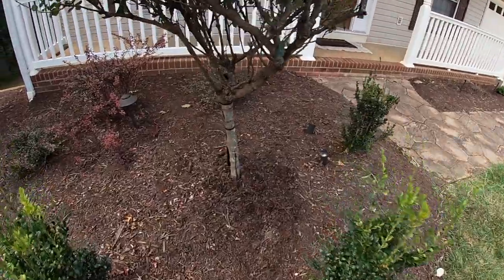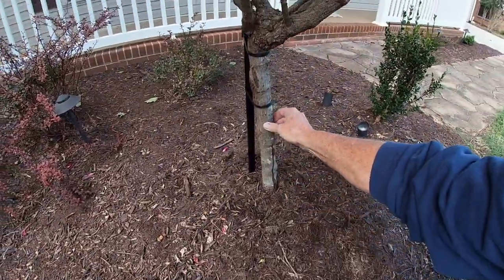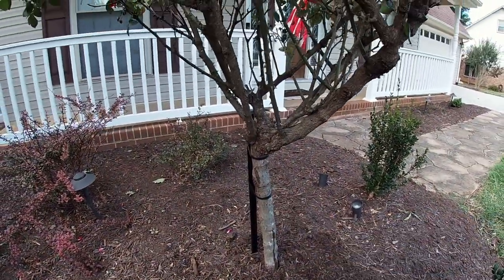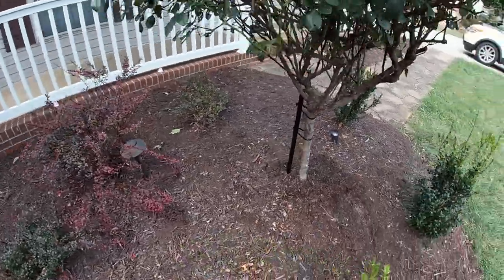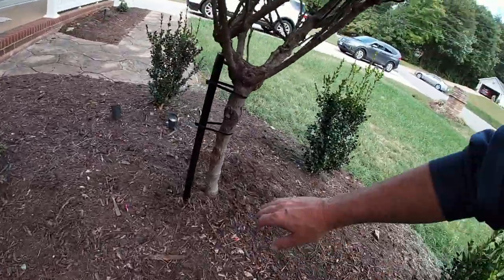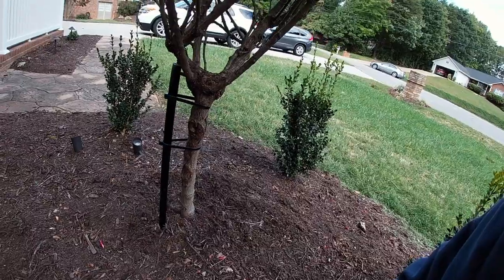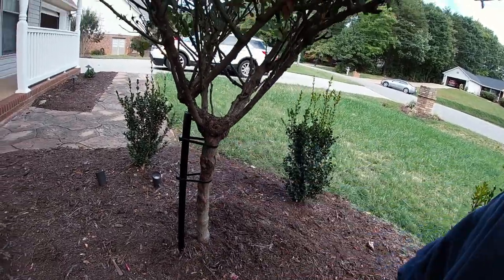PLANT STAKING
Use metal stakes to support your plants. Check out how I paint them black so they will disappear in your landscapes.